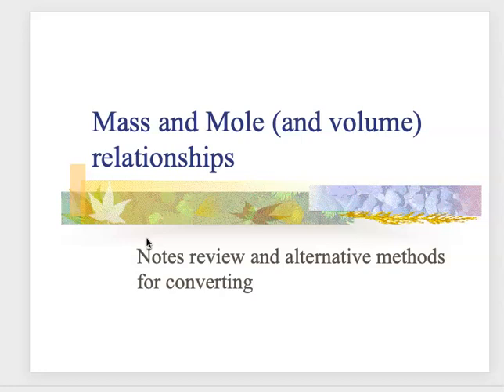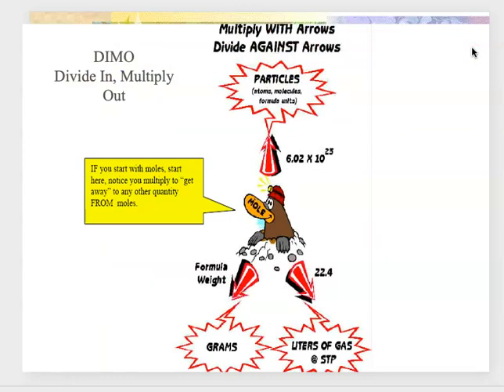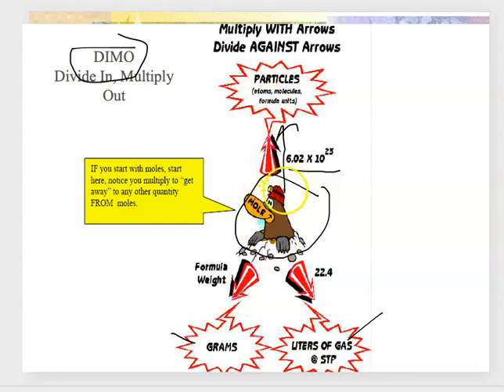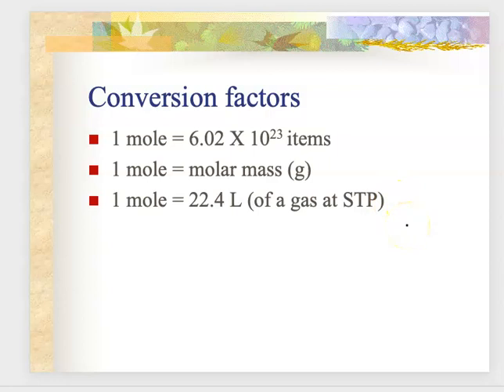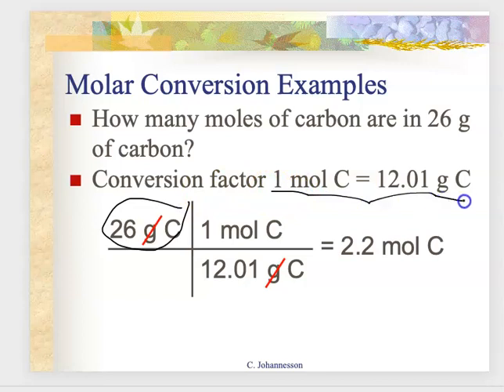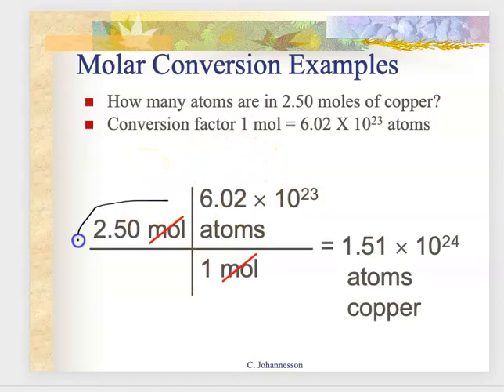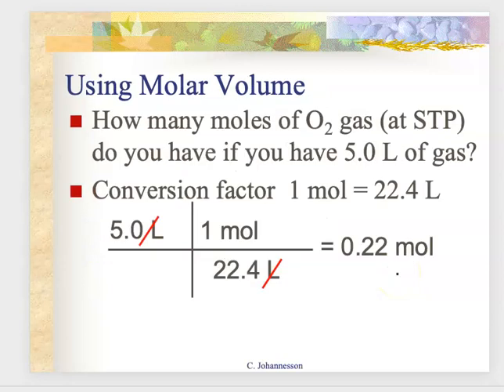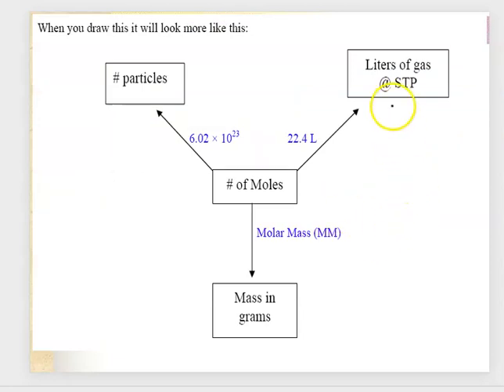mole review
review of mole calculations